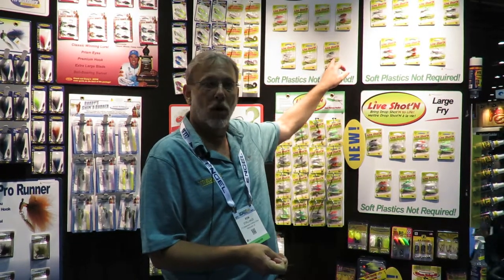Dressing up the Standout Hook - Hello Live Shot'N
Savvy anglers know how effective the Standout hook has been over the years. Watch this video to see Ron Stallings explain how it's been dressed up. No more plastic needed, just rig it up and fish.